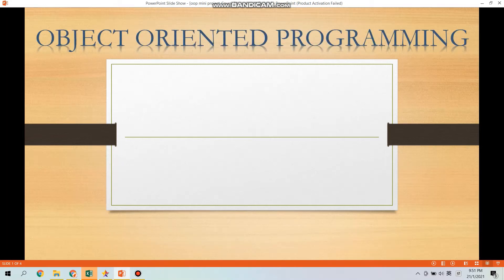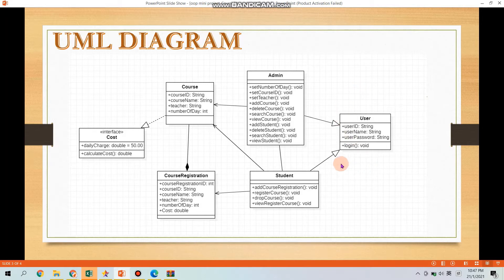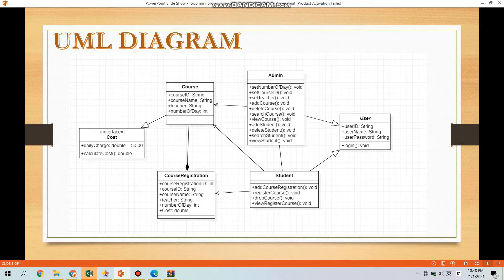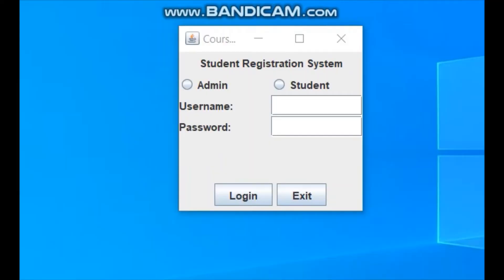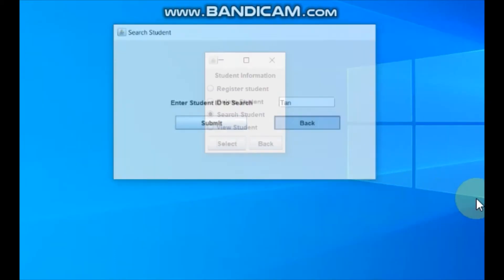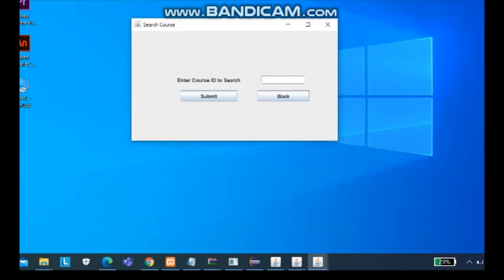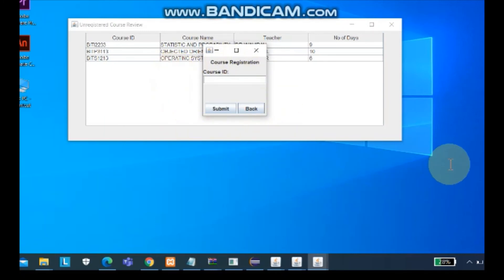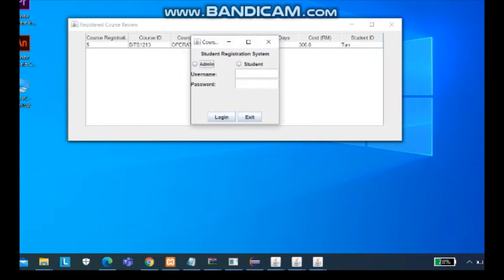OOP mini project : COURSE MANAGEMENT SYSTEM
STEAMDY BOM BII BII